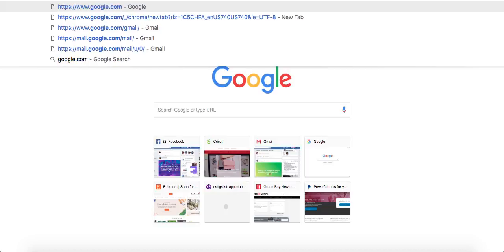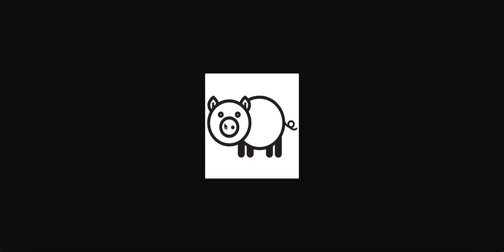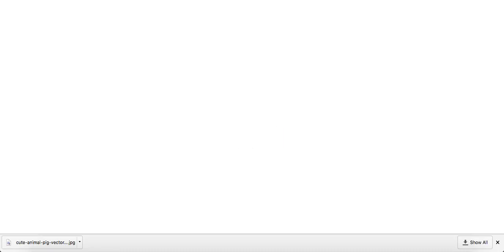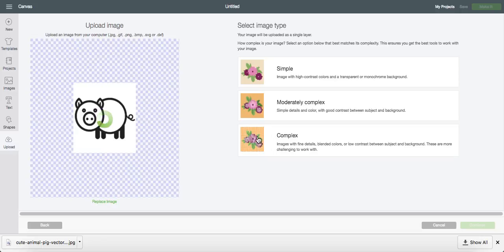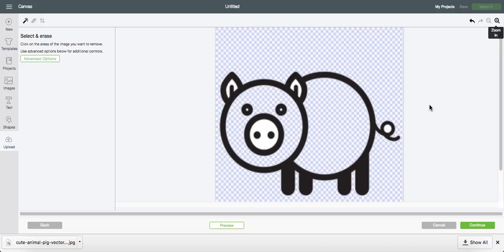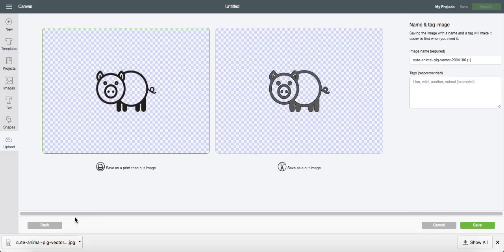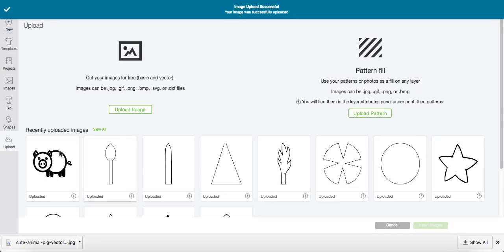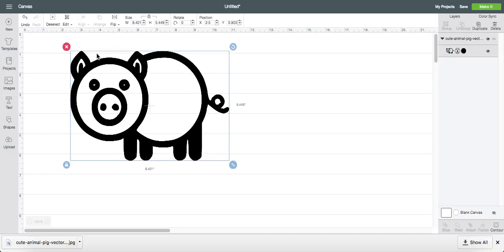How to Take an Image From Google And Use It In Cricut Design Space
This video explains how you take any image from Google and use it in Cricut Design Space. It's perfect if you don't have Cricut Access or if there is a certain image you want to have for a shirt or anything like that. Please, as always, let me know if you have any questions related and I will do my best to help!